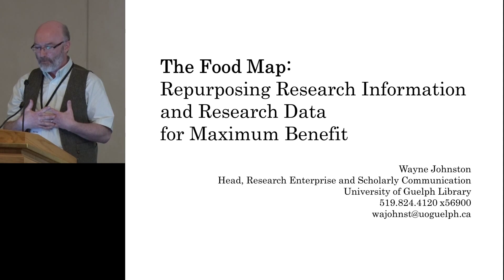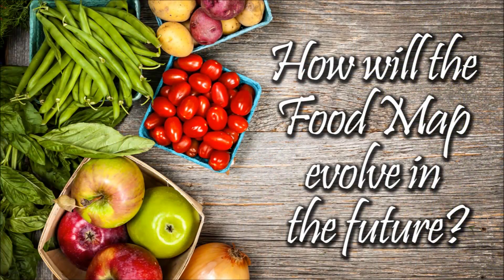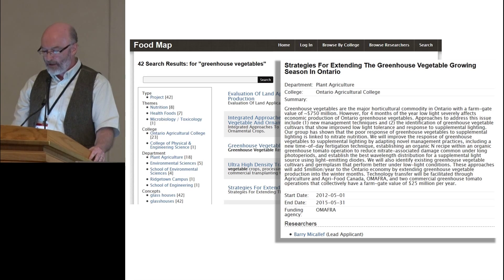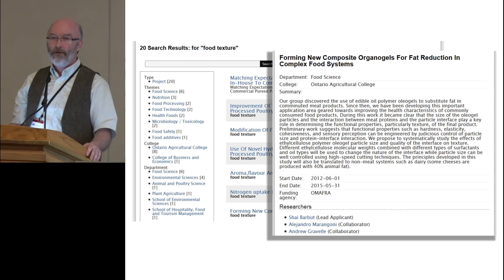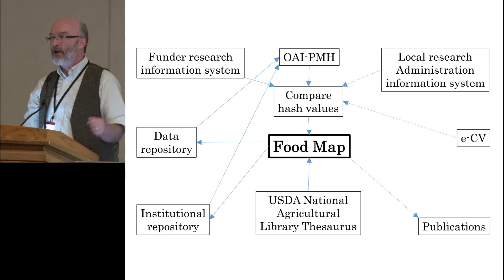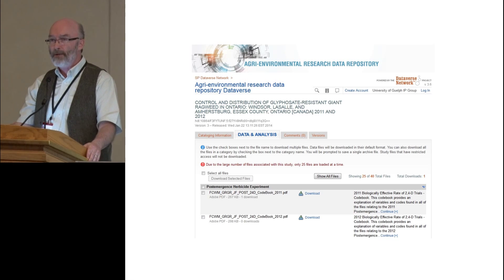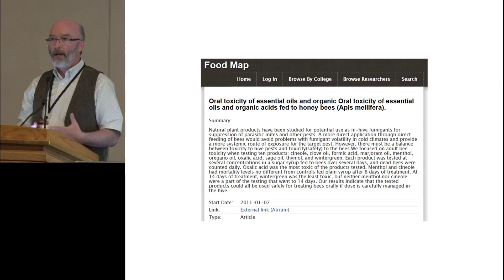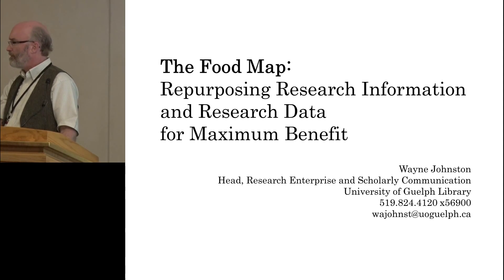ILSI NA: CNS: The Food Map: Repurposing Research Information and Research Data (Wayne Johnston)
The Food Map: Repurposing Research Information and Research Data for Maximum Benefit, Wayne Johnson, University of Guelph

Canadian Nutrition Society Annual Meeting 2015

5th Annual Food for Health Workshop:
Knowledge Translation in Public-Private-Partnerships

9:00 am- 4:30 pm
RBC Convention Centre
Winnipeg, MB

Hosted by International Life Sciences Institute North America and the Canadian Nutrition Society

Objectives
The 2015 Food for Health Workshop builds on a series of workshops to enhance the health of Canadians by better understanding the challenges and opportunities, across the continuum from the producer to processor, manufacturer, retailer, researcher, healthcare professional, government to consumer. The 2015 workshop specifically builds on last year’s Public Private Partnerships (PPP) and how they can be effective for knowledge creation. This year we will examine how PPP can move and translate knowledge to educate consumers and stakeholders.  Join us for a thorough examination of the issues and how to take knowledge to action and education as shared by opinion leaders, industry and non-governmental agencies.